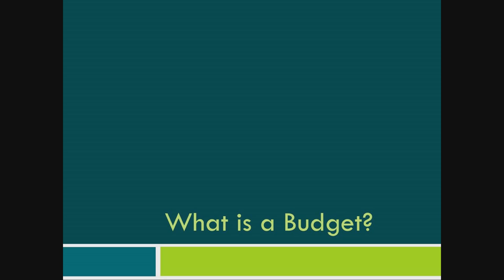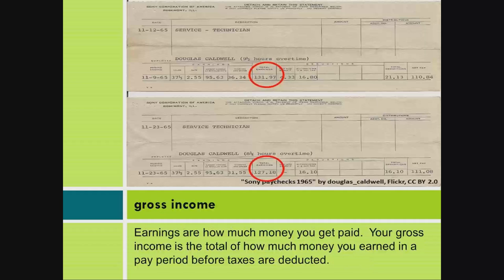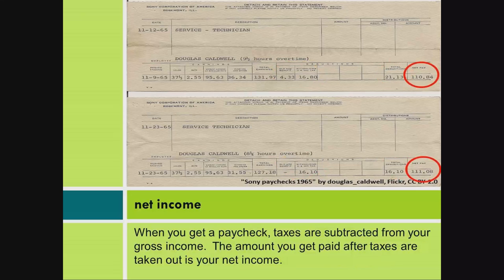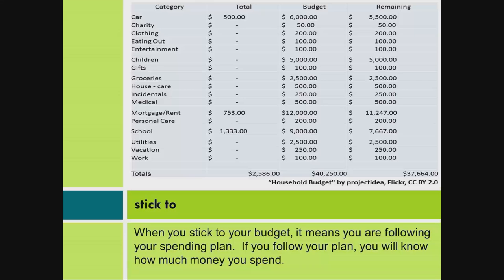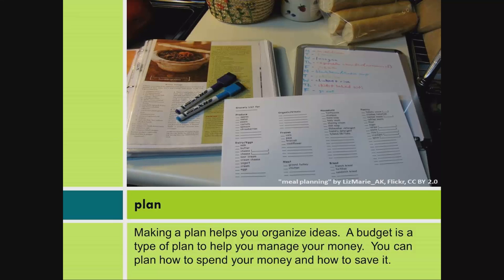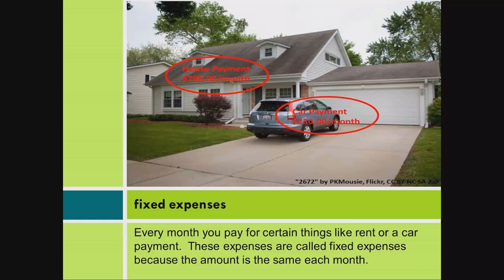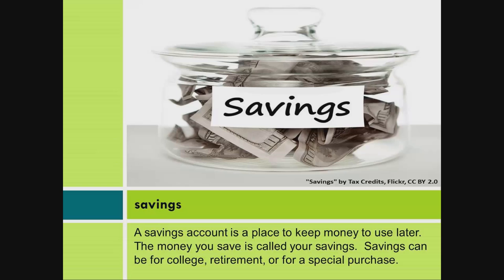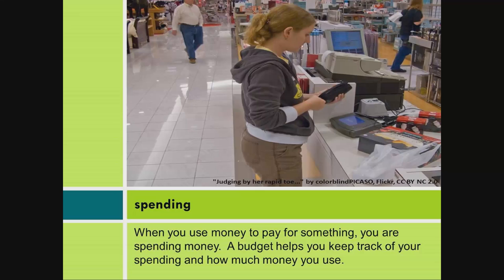Budgeting & Consumer Economics: What is a Budget?